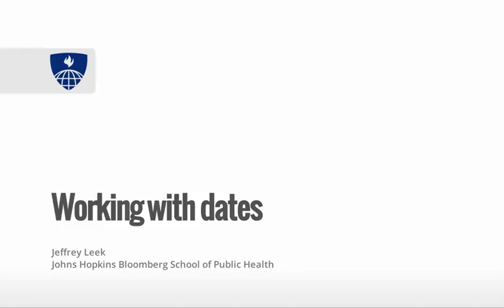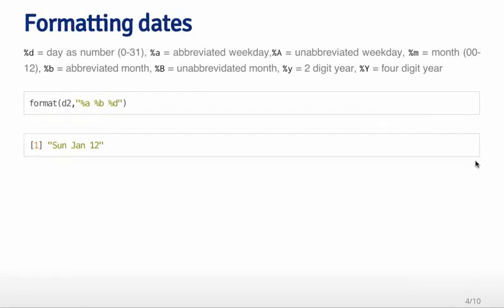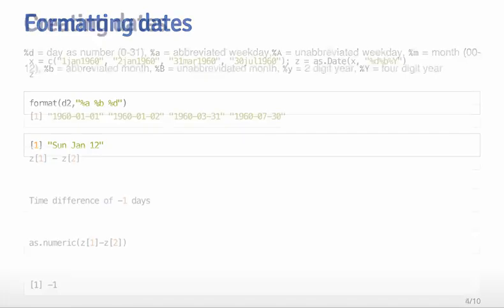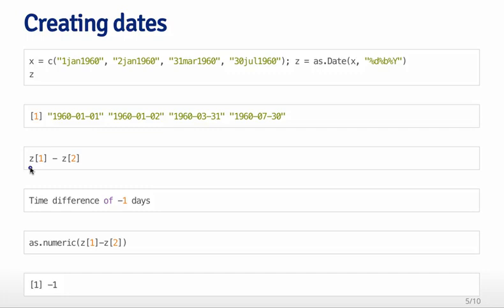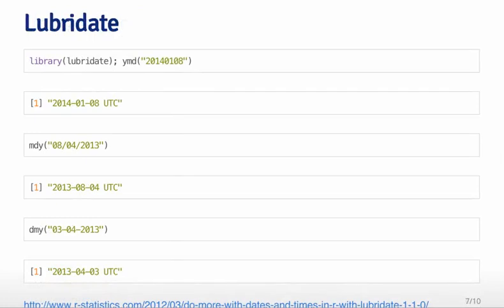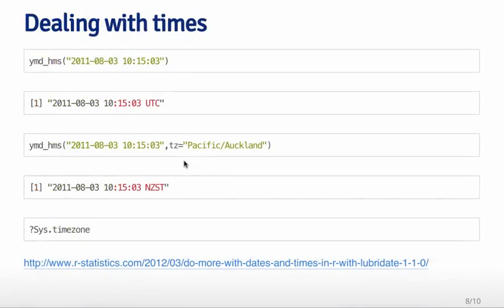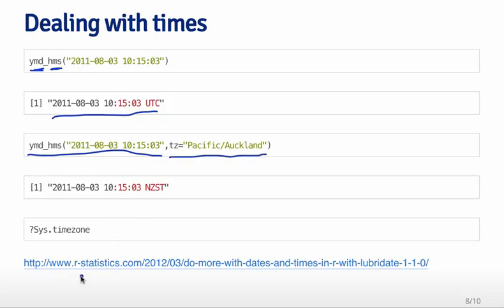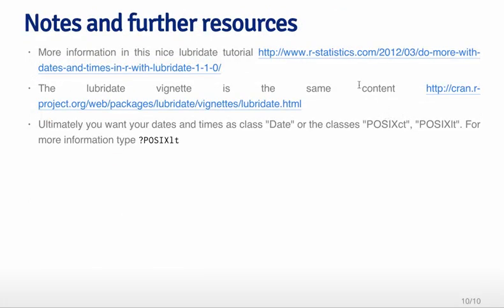4 4 Working with Dates 6 02